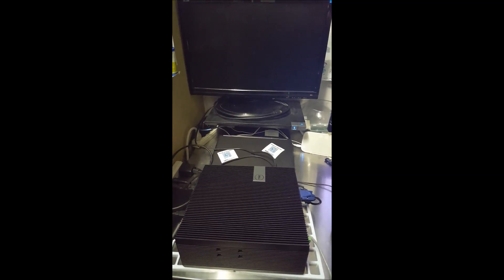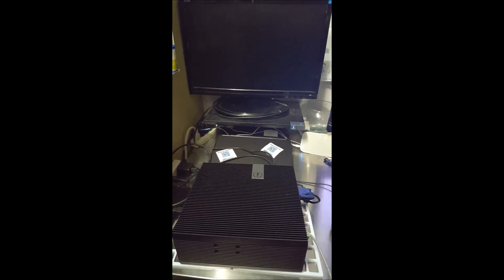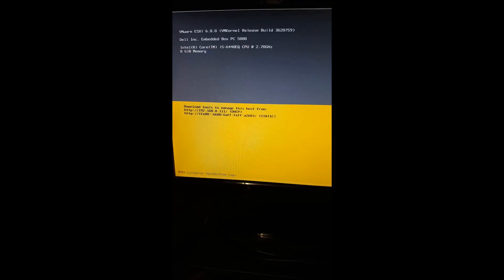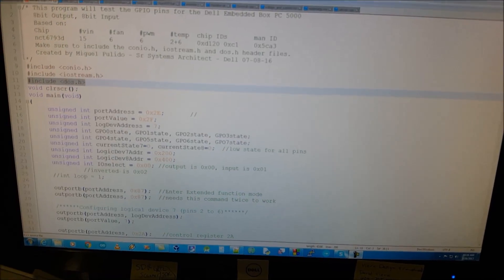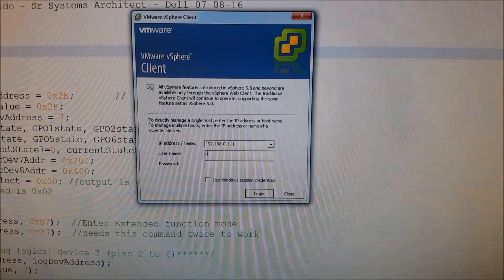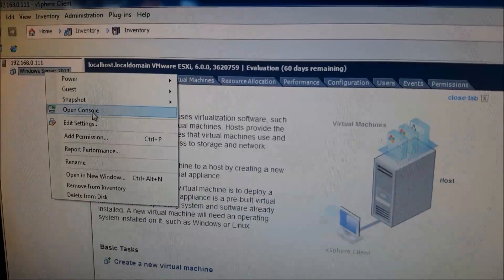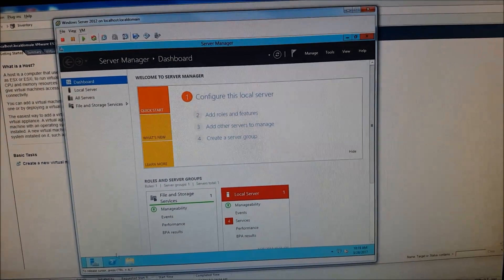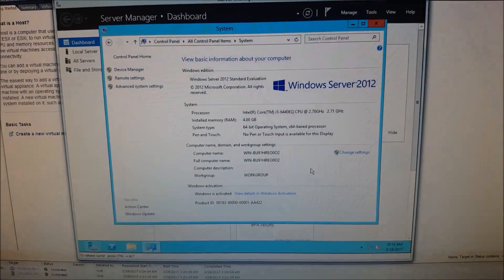VMware ESXi hypervisor + Windows Server 2012 running on Dell Embedded Box PC 5000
This is the Dell Embedded Box PC 5000 designed to get you to a Core i class processor in rugged environments. This quickly demonstrates the Dell Embedded Box PC 5000s ability to run ESXi hypervisor along with a guest Microsoft Windows Server 2012 operating system.